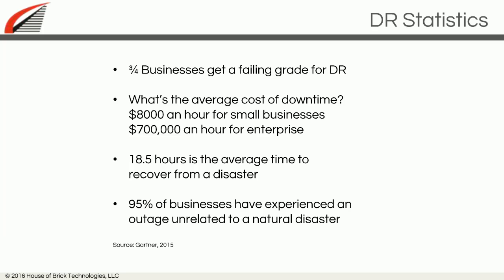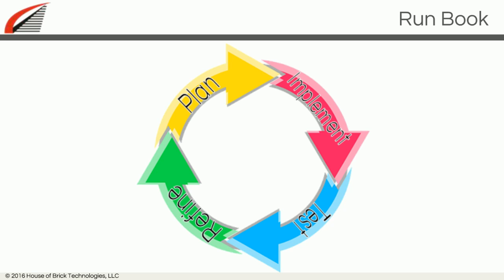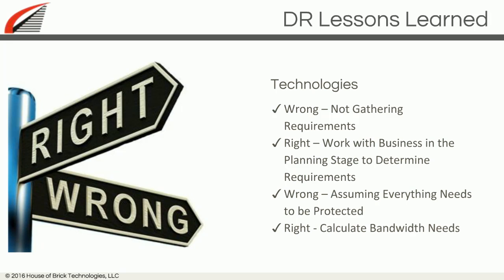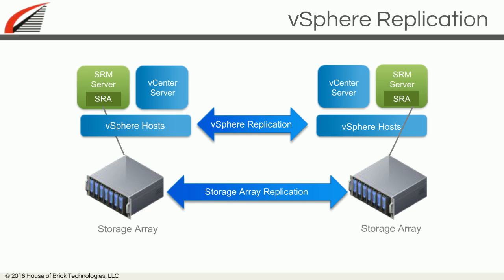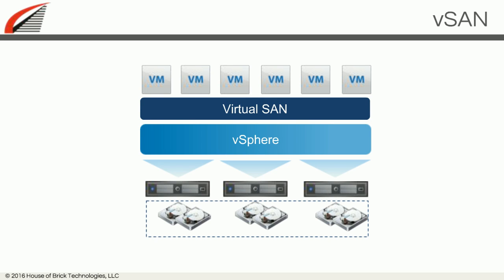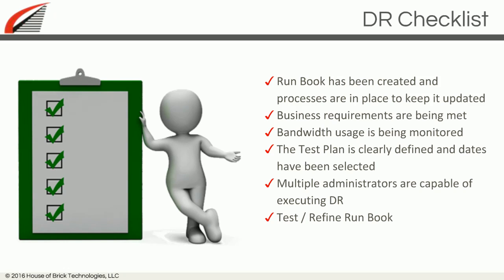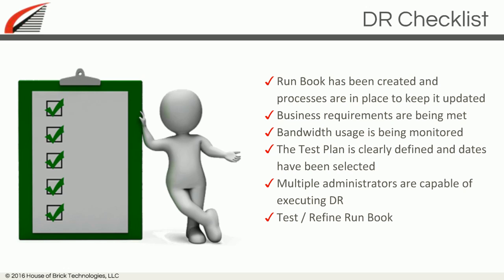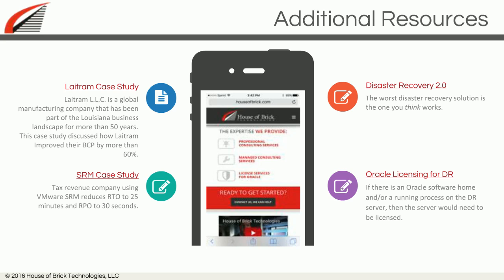Virtualization The Key to Approachable Disaster Recovery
Come prepared to look at disaster recovery planning with a 360 degree view for the enterprise and SMB space, and walk away with technical ideas you can begin to implement immediately. During this presentation, we will discuss disaster recovery planning considerations and partnerships. We will also walk through technical solutions that provide a way to use virtualization and storage strategies for an approachable DR solution.